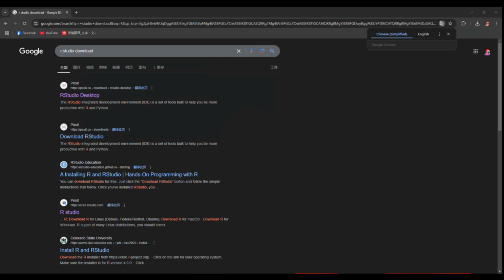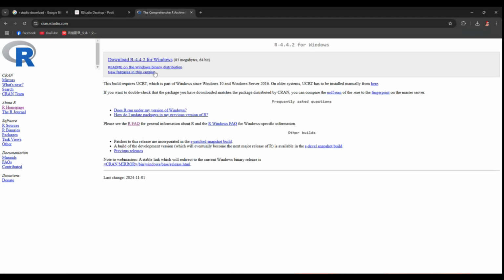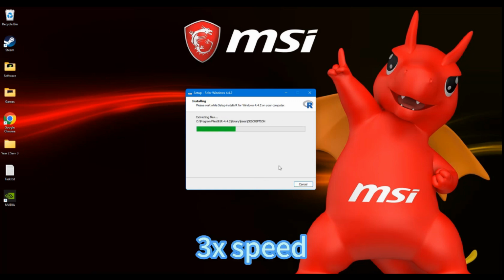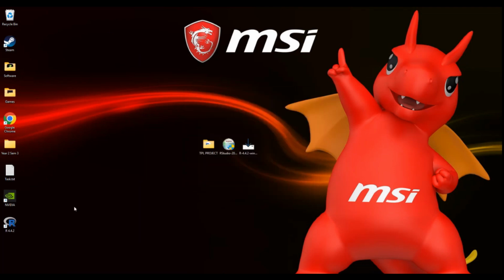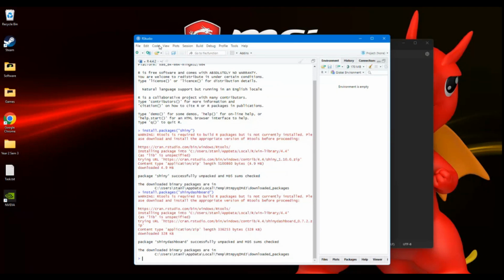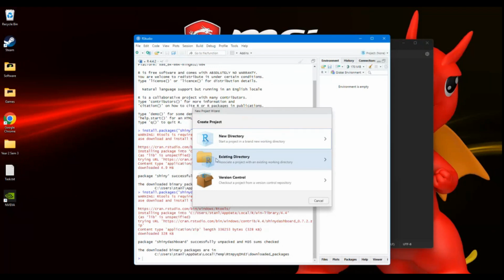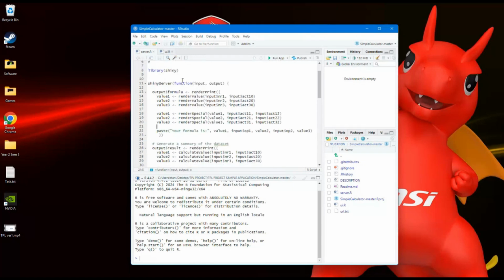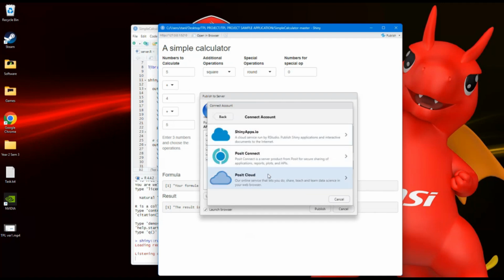TPL Group BROS Training Video - R and Shiny Setup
Step 1:
download R and RStudio

Step 2:
Setup and open RStudio

Step 3:
install the library

install.packages("shiny")
install.packages("shinydashboard")

Step 4:
Open File Directory of program and Run